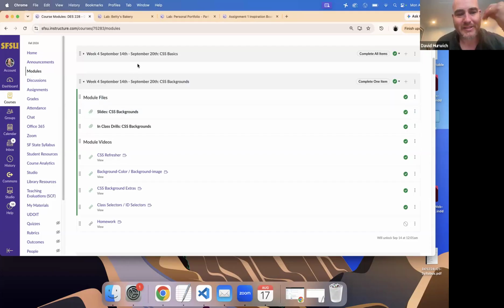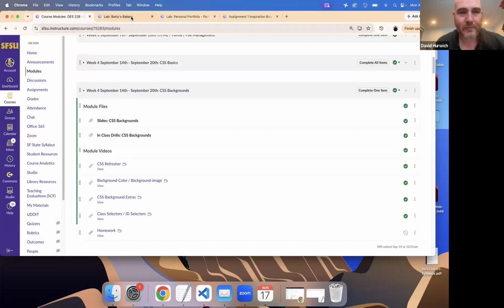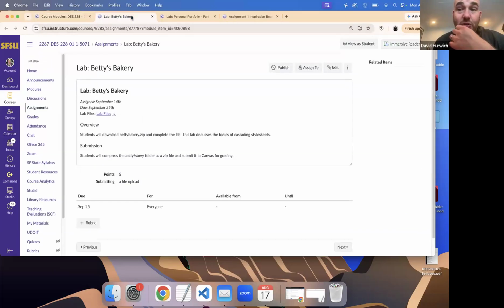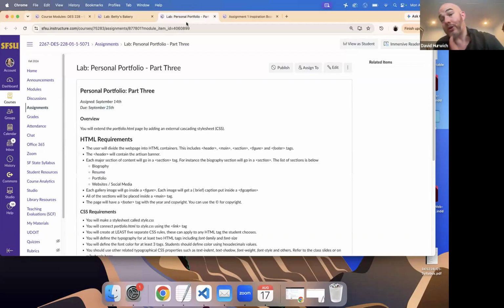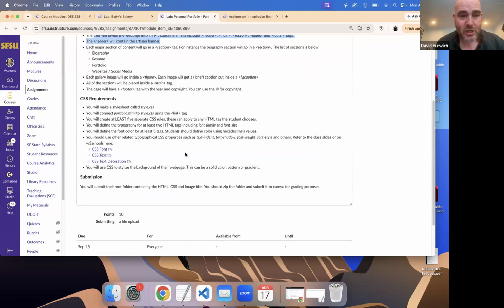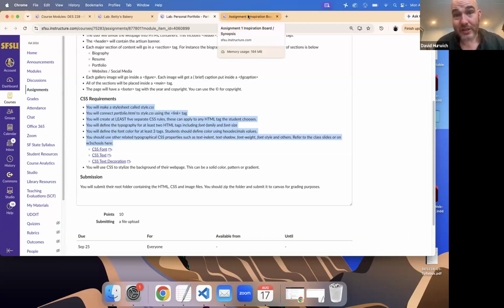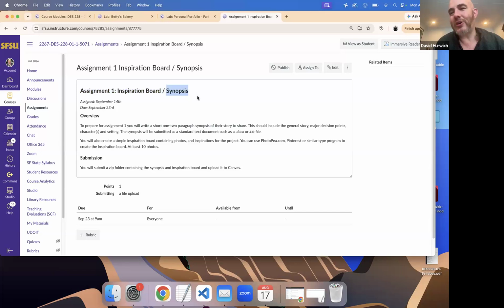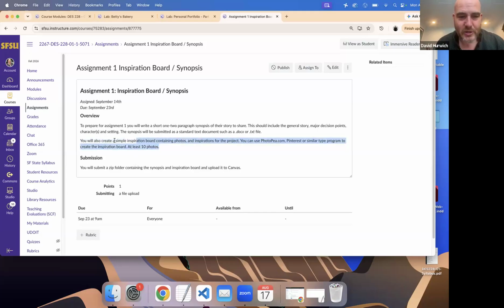DES228 Homework September 16th